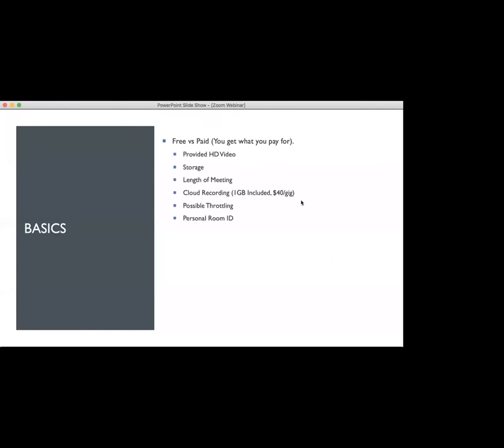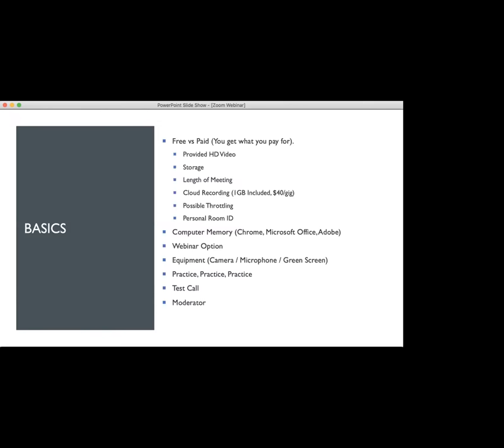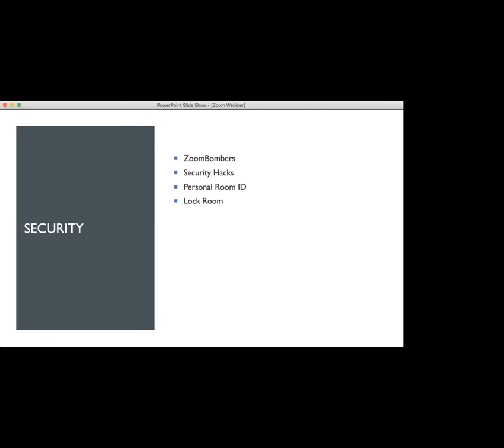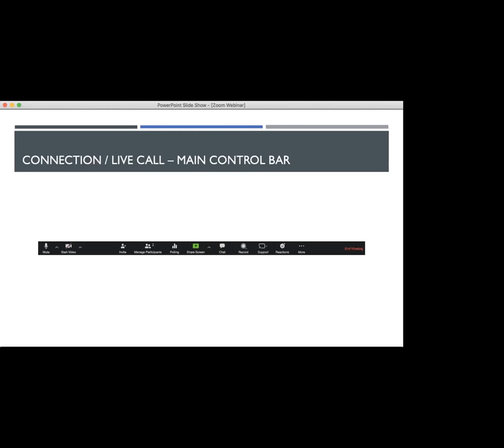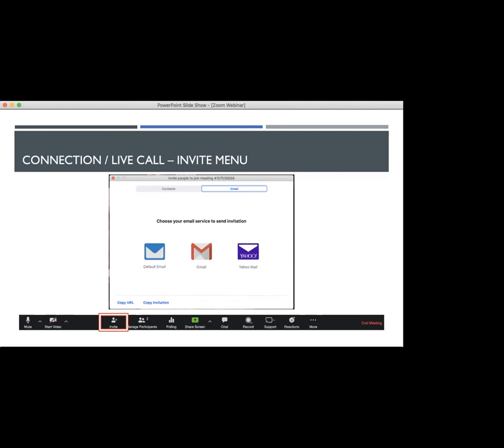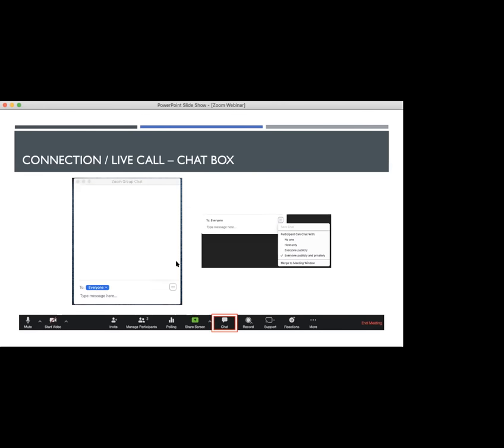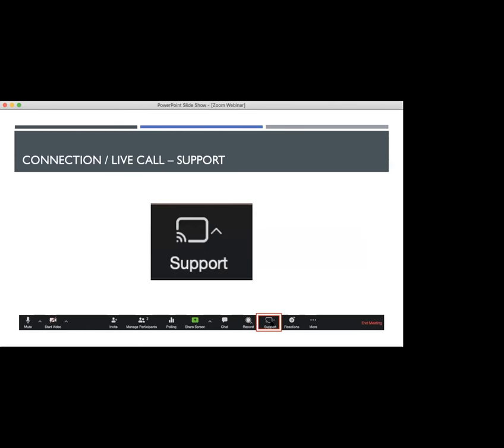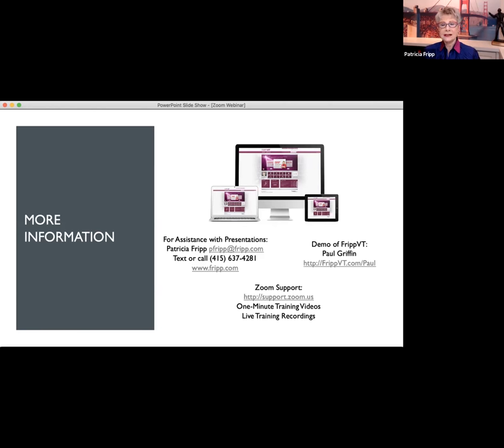How to Use Zoom for Business and Look Like an Expert - Patricia Fripp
With hundreds of millions now working from home and communicating through Zoom, you have an advantage when you understand how to make Zoom work for you. Patricia Fripp and Director of Client Experience for FrippVT, Paul Griffin team up to share their best practices and technical expertise to help you get the most from Zoom.

Patricia Fripp and Paul Griffin, Director of Client Experience for FrippVT, have recorded this to help you. In this recording you will learn how to:

- Look and sound more professional
- Connect with partners and customers effectively
- Set the stage for professional-looking business meetings
 -Feel comfortable navigating the technology
- Know whether a Zoom meeting or webinar is best
- Find high-quality free training from Zoom
- Take advantage of useful and unexplored features on the back end

This training is designed for novice Zoom users and more experienced users who realize they are not maximizing their impact or fully understanding Zoom. This is not designed to compete with Zoom’s superb training.

Note: Patricia and her technical administrator Paul do not work for or receive any fees from Zoom. They are enthusiastic customers who have suddenly found themselves sharing their experience and knowledge with Patricia’s colleagues and corporate clients.

Powerful Persuasive Presentations: Powered by FrippVT Virtual Training

FrippVT is a state-of-the-art, web-based training platform that emulates live training and coaching. It is almost as if Presentation Expert and Executive Speech Coach, Patricia Fripp were sitting in front of you. FrippVT is designed to be immediately engaging and makes it fun to learn. If you are a novice presenter or a seasoned professional, you will find the content both practical and relevant.

Patricia can virtually train everyone anywhere with her interactive online learning system, FrippVT.com, on “Powerful, Persuasive Presentations.”
Become a great speaker easily, conveniently, and quickly with access to Patricia 24/7. for a trial.
FrippVT.com can help you become a great speaker easily, conveniently and quickly.